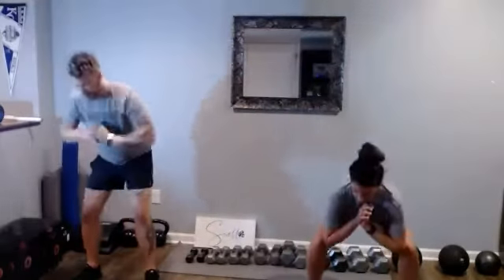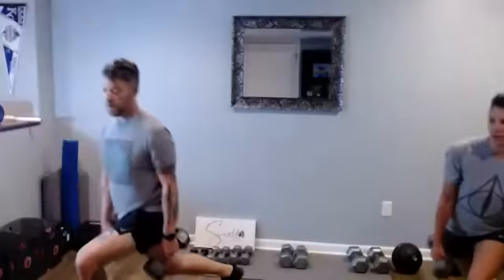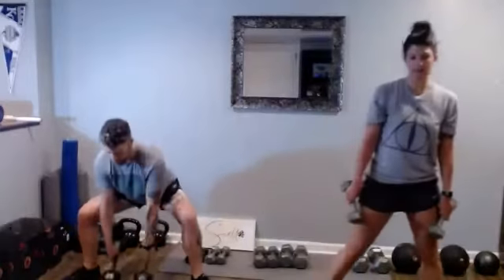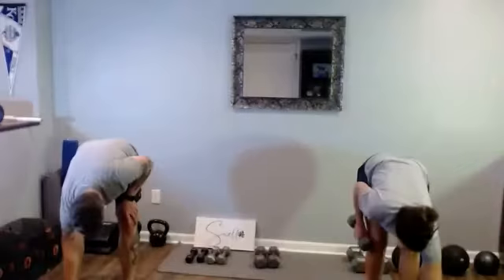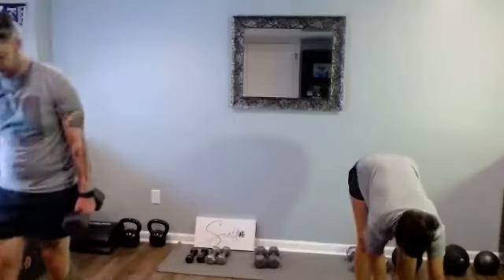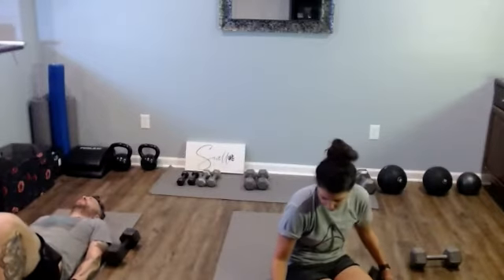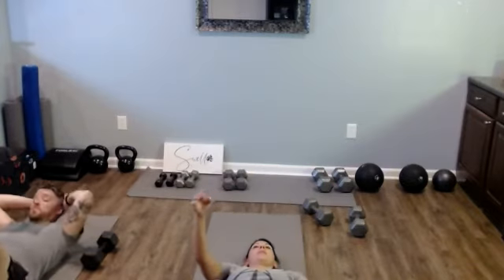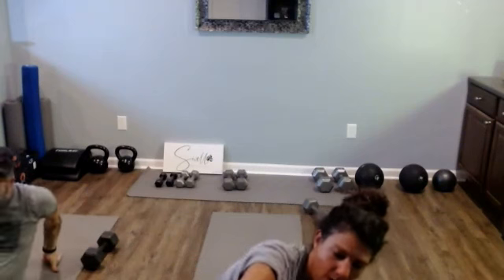Full Body Super Sets